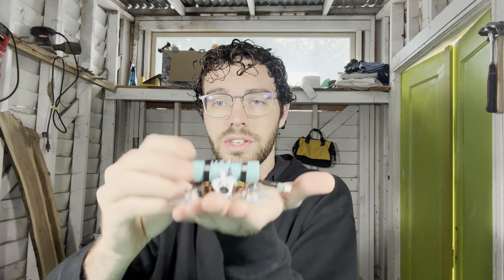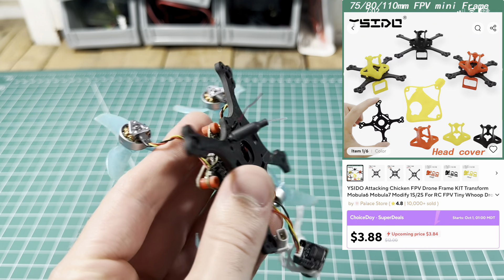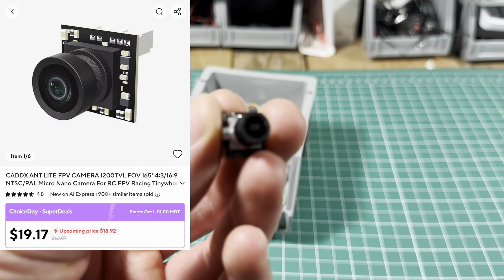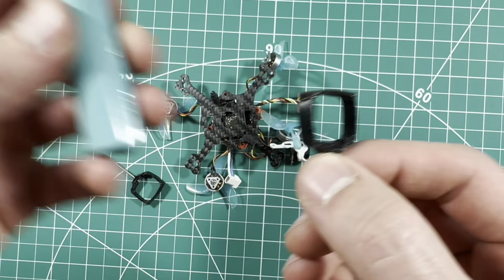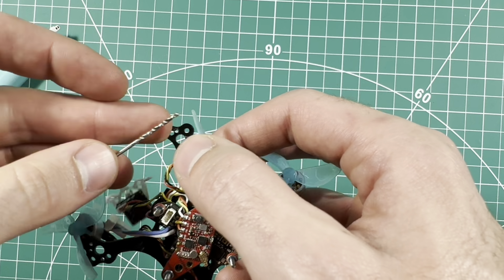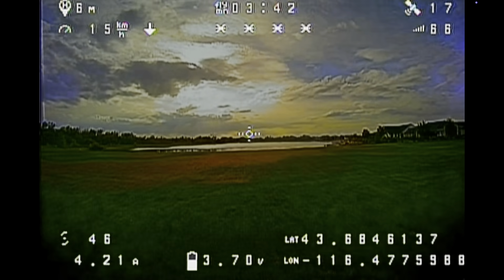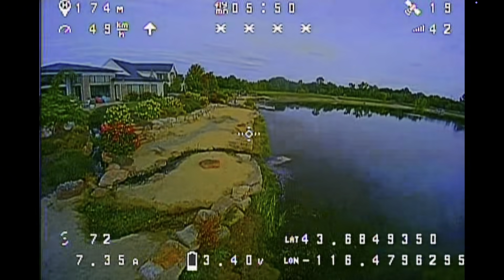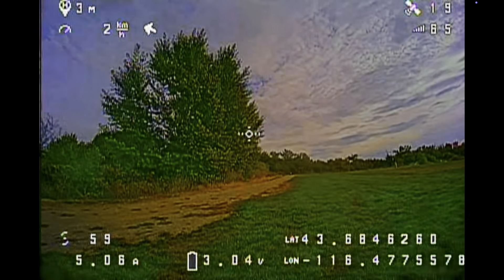Build a Flying 18650 - Ultra Nano Drone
Today, I share with you how to built the first version of my Ultra Nano drone that runs off a single 18650.

Quadcopter parts:
80mm frame

Battery strap

Air Canopy

15000kv motors

45mm props (choose 1.5mm hole size)

Matrix 4in1 FC

Zeus nano VTX

Caddx Ant lite

Optional HGLRC M100 mini GPS

Battery
Important to source cells from trusted supplier. I now source my cells from DIY500Amp instead of 18650 battery store because the store sells higher amp discharge sells and has great pricing! Choose a flattop cell with at least 20a discharge rate for best results (higher discharge rating is better)

Needed spare parts
M1.4 x 4mm motor screw kit

M2 x ?mm frame bolt kit

M2 nuts

M2 shock absorbers

Threadlock recommended

Chapters
00:00 - Introduction
00:57 - Parts Needed
02:33 - FC check and Soldering
03:13 - Assembly
06:37 - Battery requirements
07:53 - Flight Overview